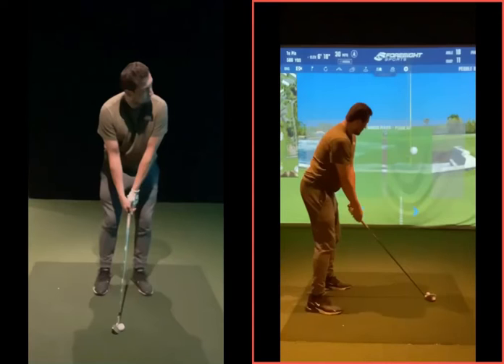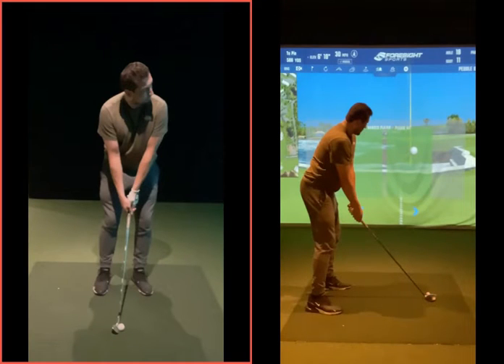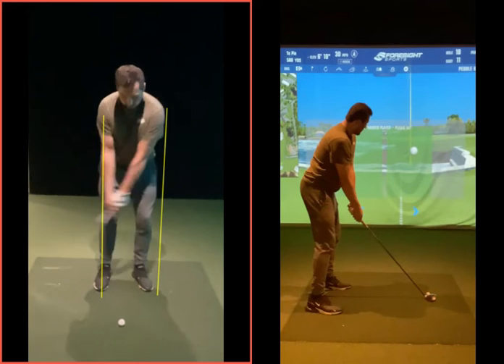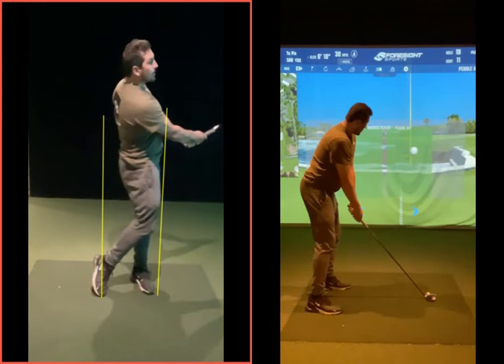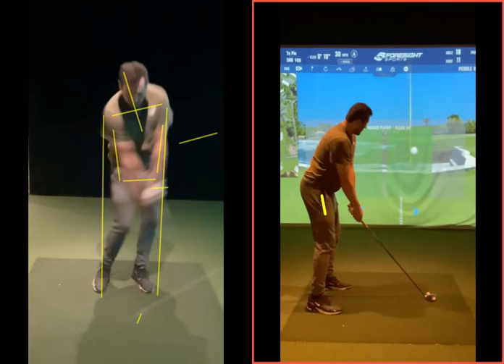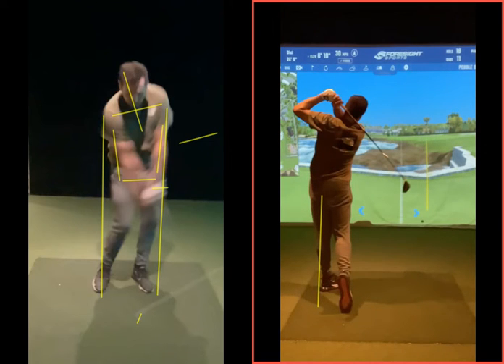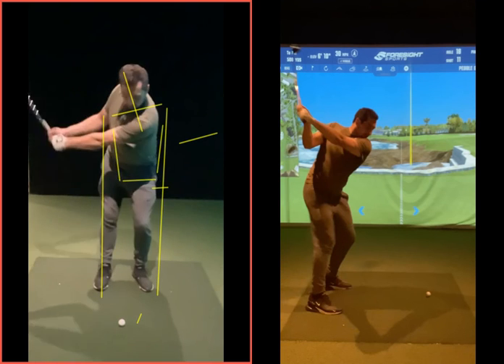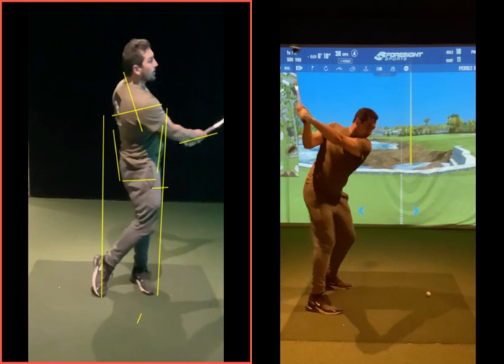Improved pitching with better body rotation, & better right leg movement in backswing on full swing